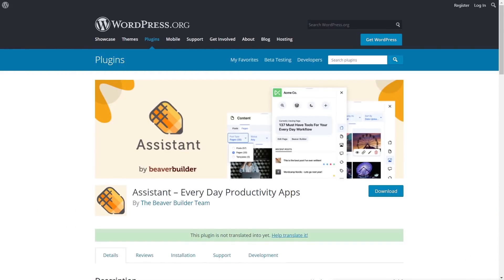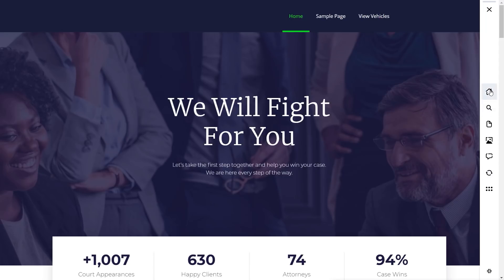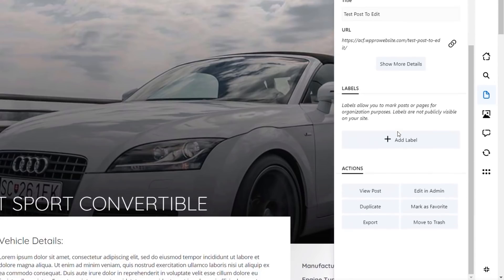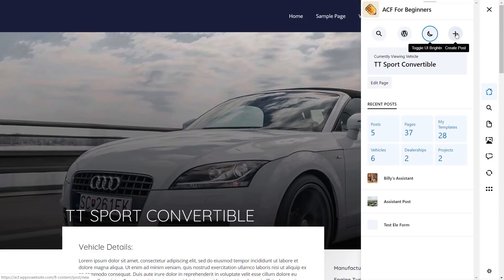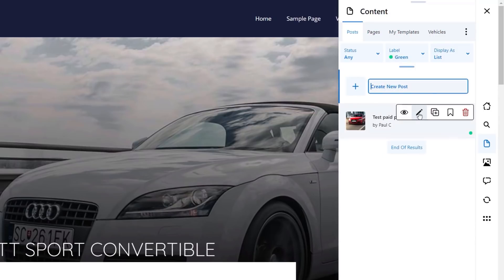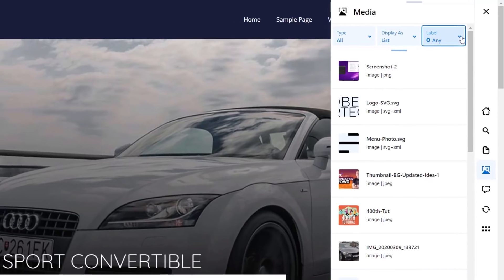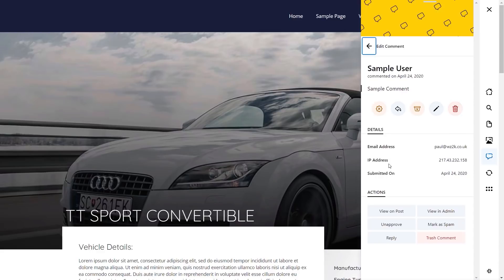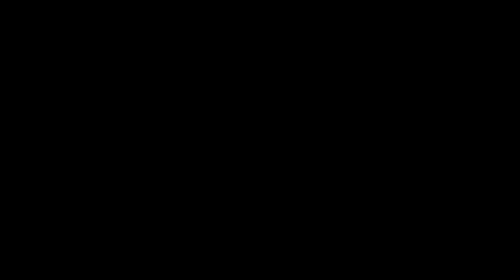Your New WordPress Assistant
Become more productive in WordPress with the new WordPress Assistant plugin from the developers of Beaver Builder.

This nifty little plugin is there to help your boost your productivity while staying out of your way.

You can edit your posts, pages and custom posts. Add and manage media and comments, all from a handy little sidebar.

Join me as I take a first look around this new Wordpress plugin and give you my honest first impressions.

► WORDPRESS PLUGINS ◄